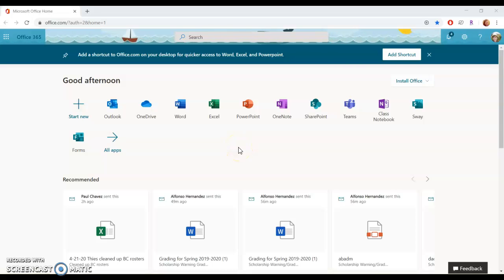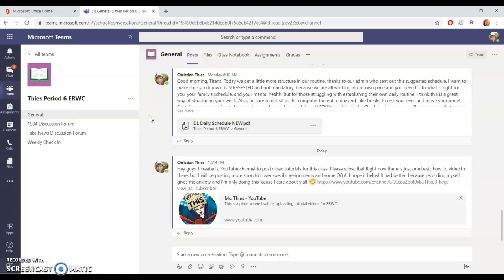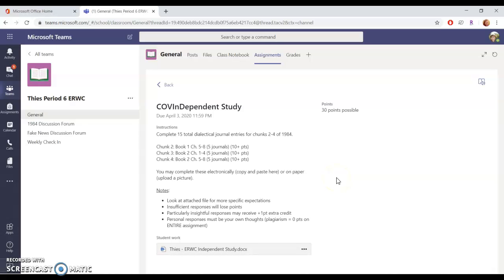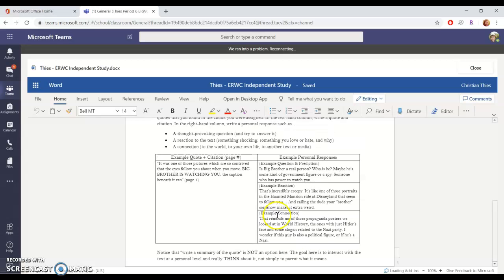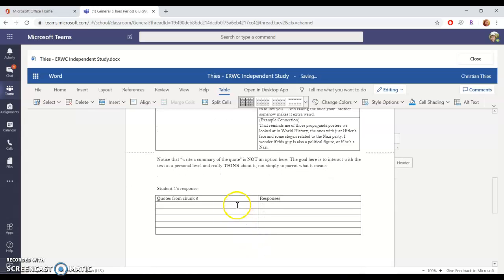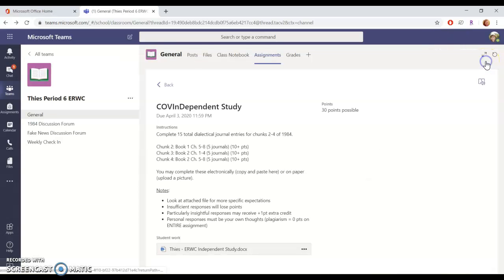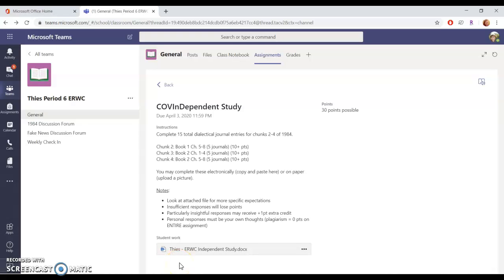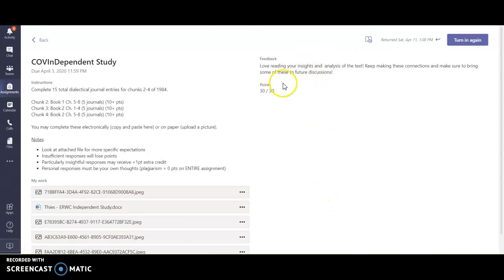How-To Guide: Independent Study Assignment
This tutorial will guide you through how to turn in your independent study assignment that was due before we went to Spring Break. Yes, you can still get full credit for turning it in late!